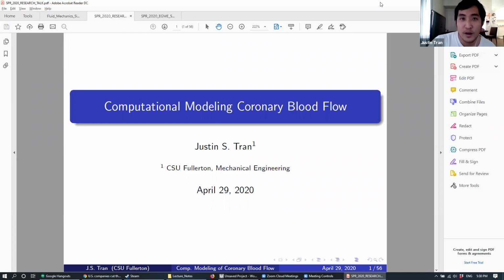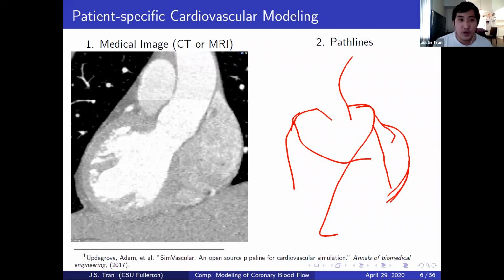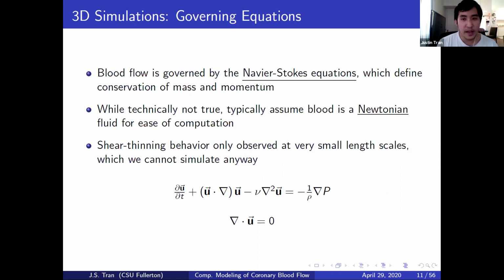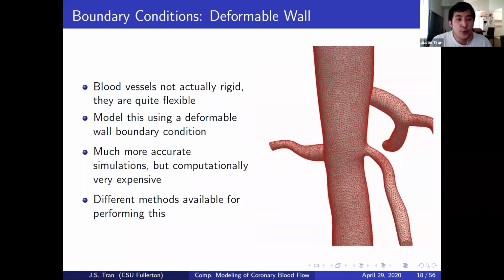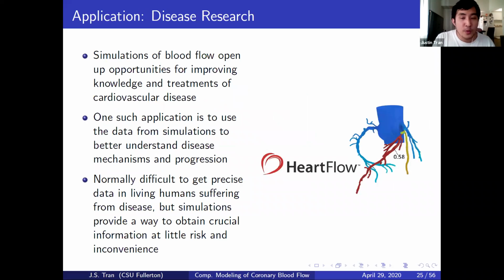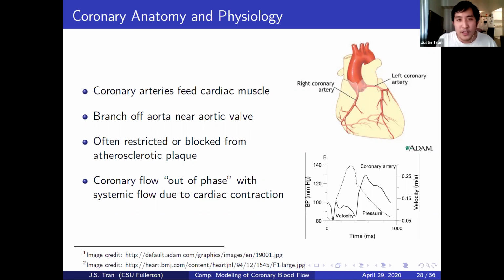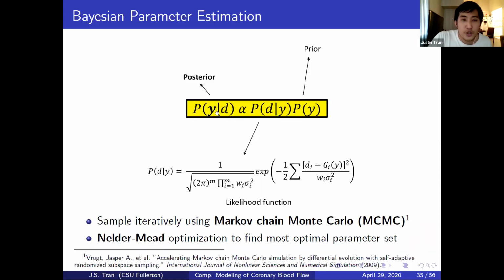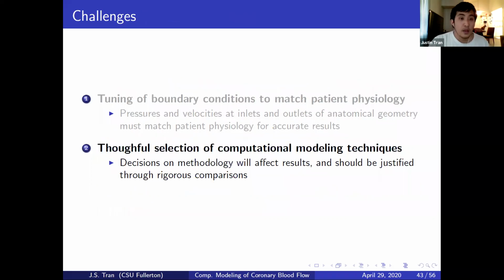Research Seminar: Computational Modeling of Coronary Blood Flow. SPR 2020.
California State University, Fullerton. Spring 2020 Semester.

Research Seminar: Computational Modeling of Coronary Blood Flow.